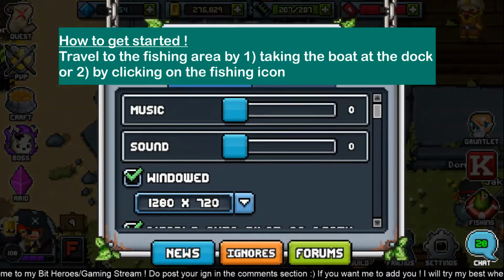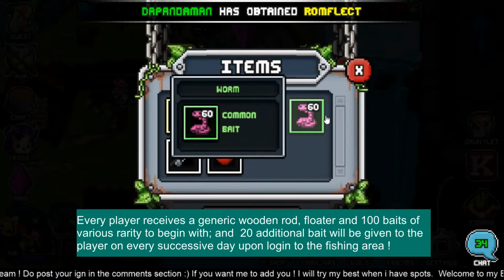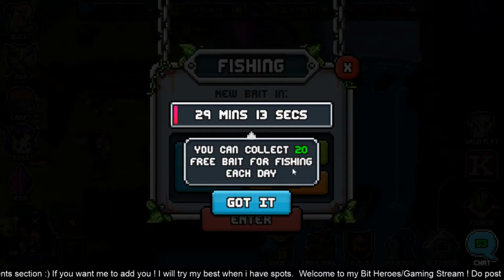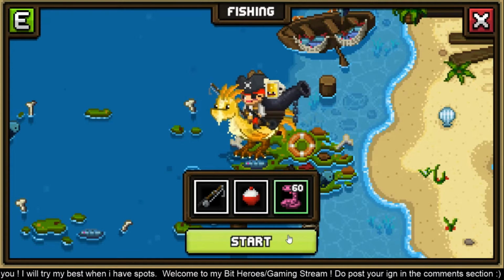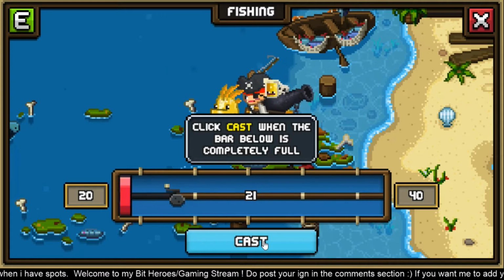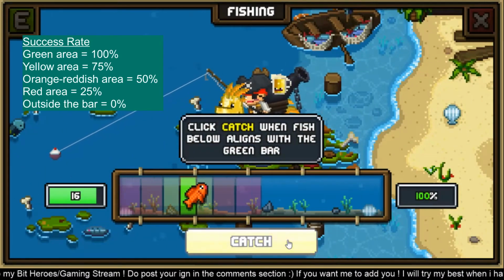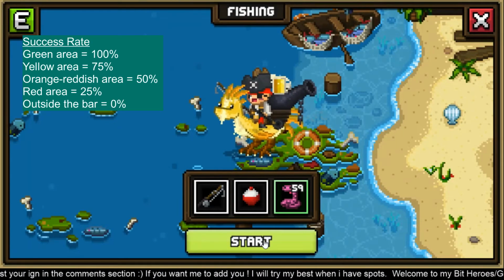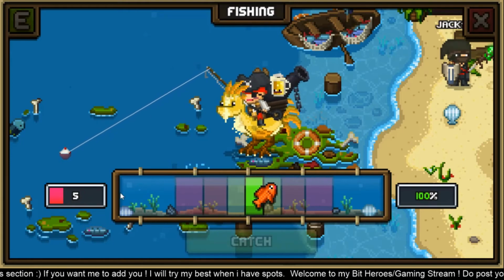Let's Play Bit heroes Tutorial | How to Fish !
Bit heroes Tutorial

Welcome everyone! I am Smiiley & Smiiles, a variety video game streamer though i plan to focus on Bit Heroes. This is a tutorial for Fishing :) (How to Fish !)

Recommended Bit Heroes Streamers

Softwares:

Outro (2D Intro By XTrezX)